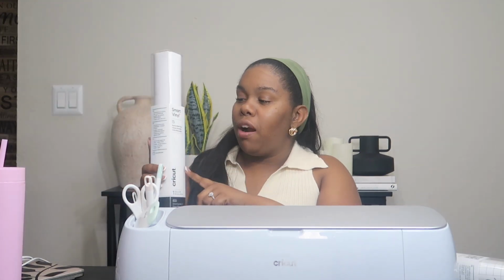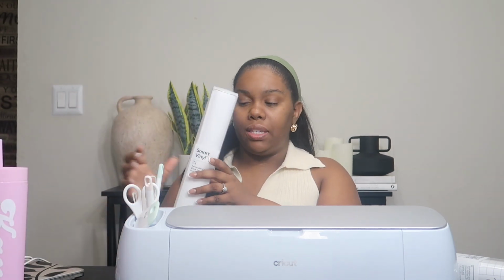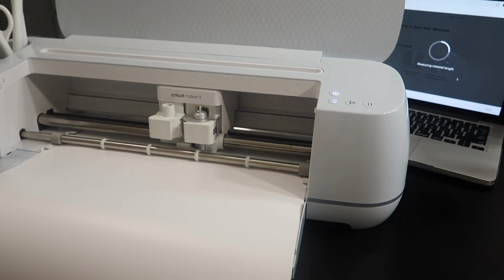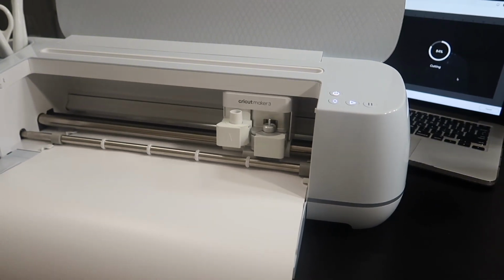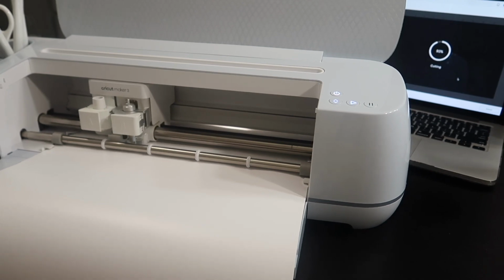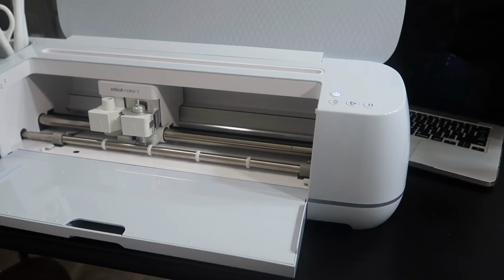Let’s Make Some Bachelorette Gifts using my Cricut!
OPEN ME 🤍🤍🤍

Hey y’all I hope you enjoyed this video!!
Using the cricutmaker3 was so easy and simple!!
I have so many DIY Bridal videos!

Shop some of my other Cricut Faves ⬇️

 ✅ Cricut Joy+ Labeling Making Bundle

✅ Cricut Maker® 3 + Essentials Materials Bundle

✅ Machine Mat Variety Pack, 12" x 12" (3 ct.)

✅ Cricut EasyPress® 3 - 9 in x 9 in

✅ Cricut StrongGrip Machine Mat | 12" x 24" | 2 Count

✅ Cricut Project